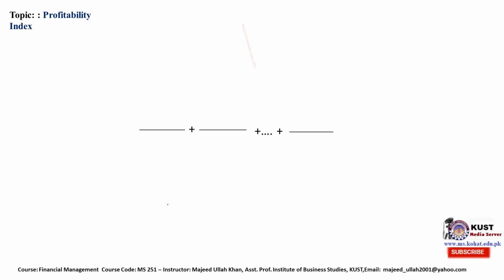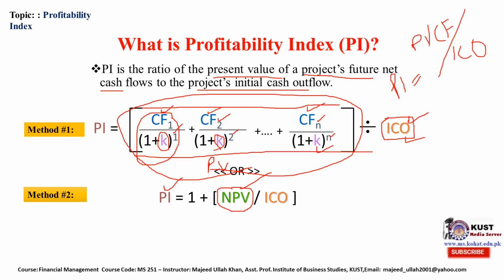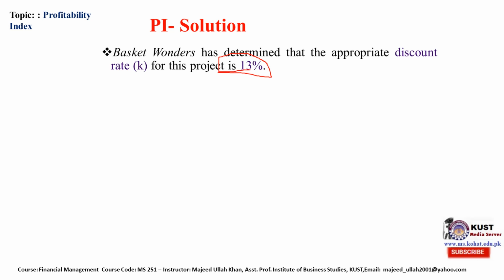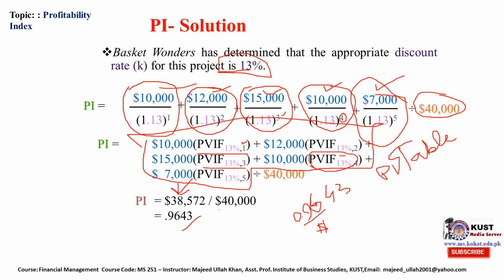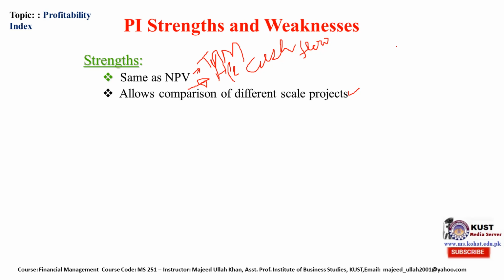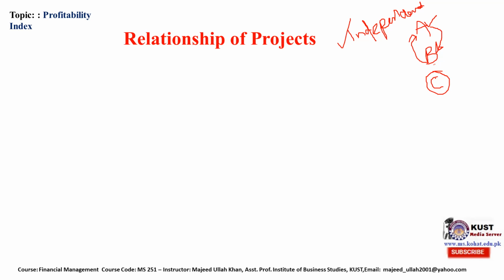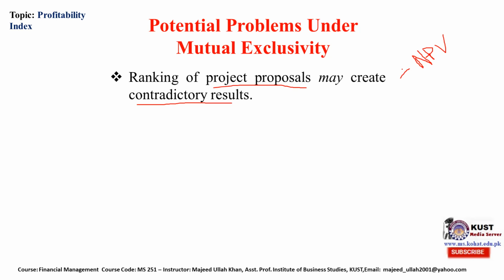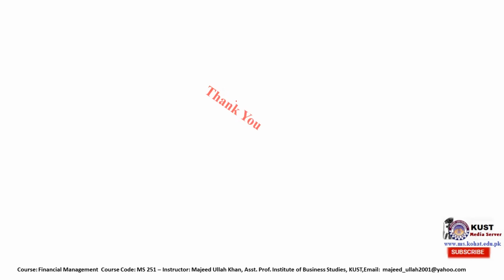FACULTY083 MS251 KUST20202 V11 Profitability Index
Profitability Index